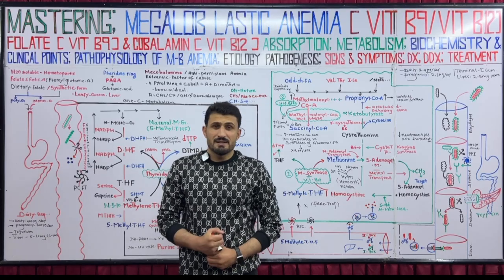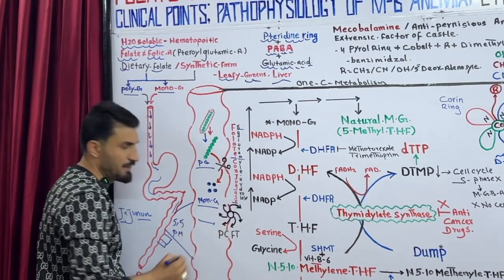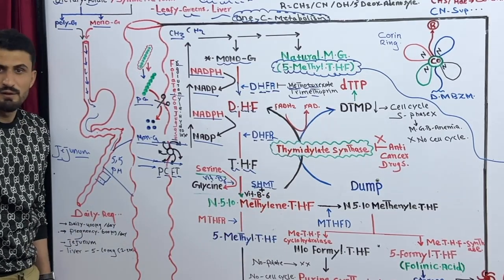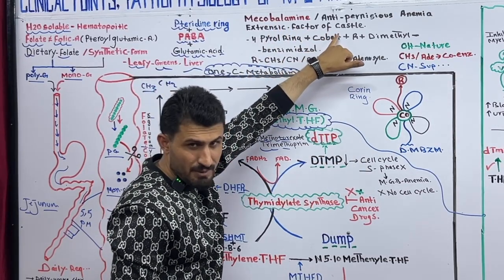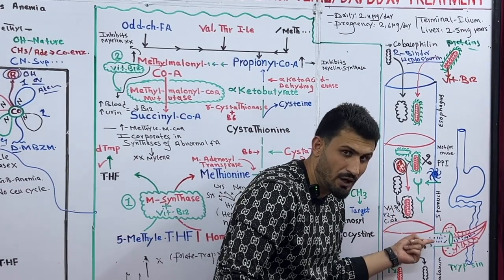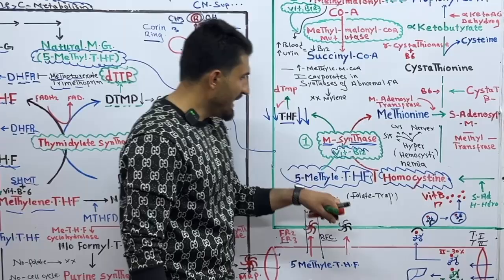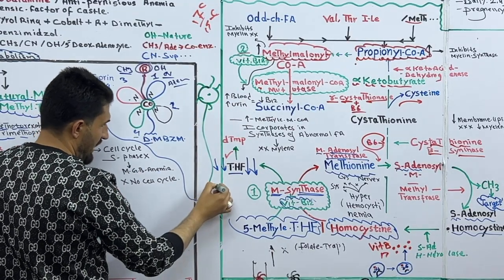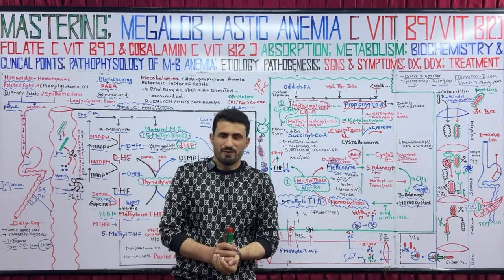4 : part1/3: Megaloblastic Anemia| Folate(vit b9) and Cobalamin (vit b12 ) Metabolism